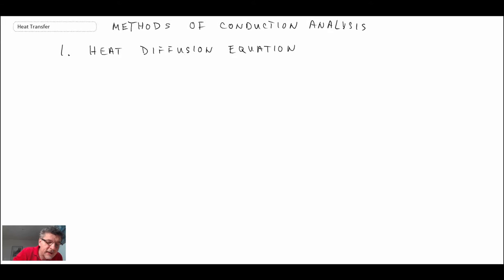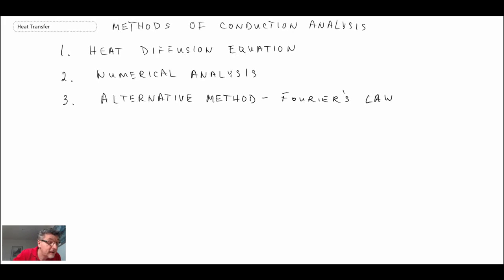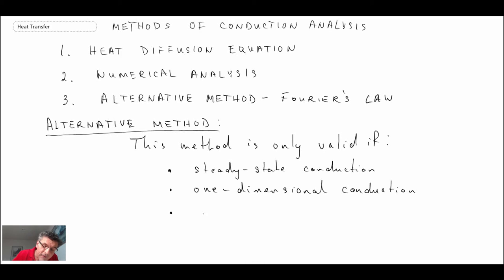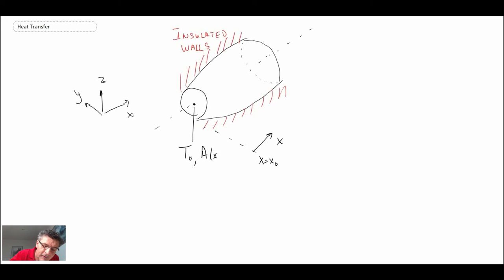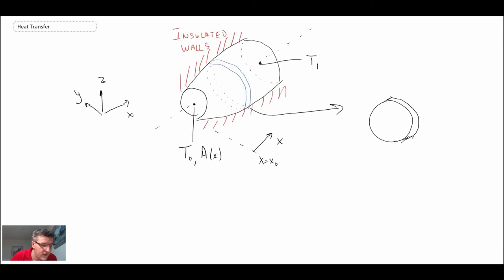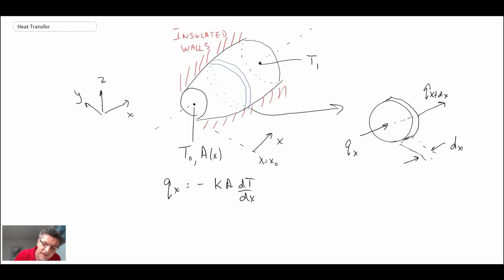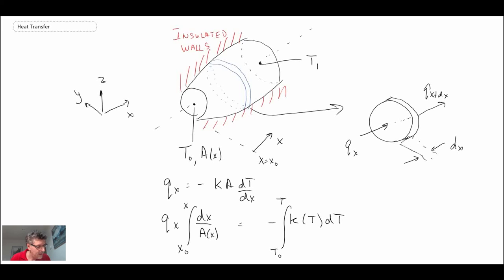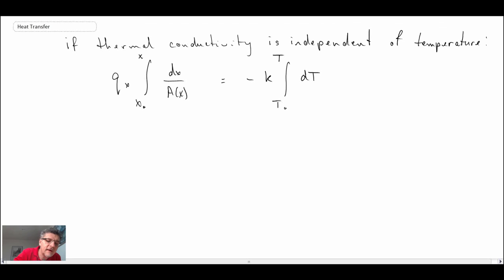Heat Transfer L5 p1 - Alternative Method - Conduction